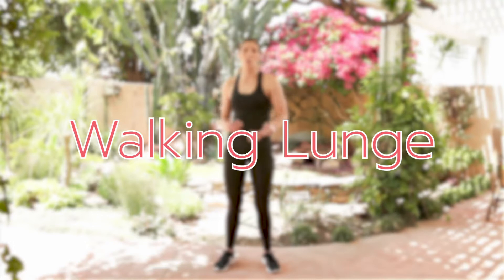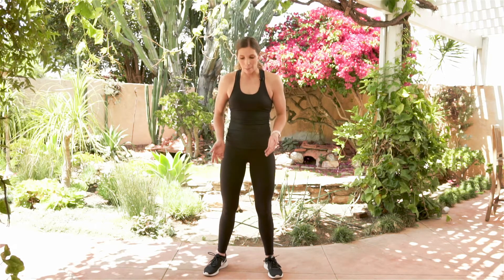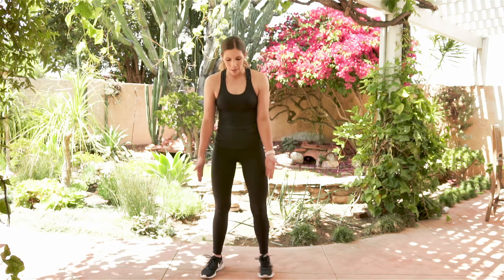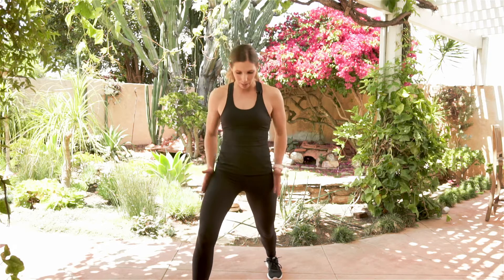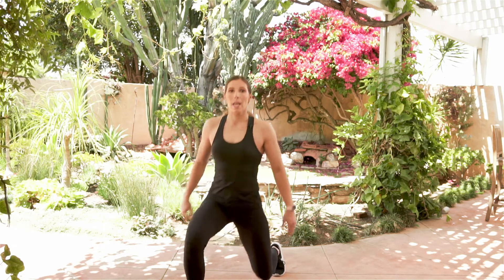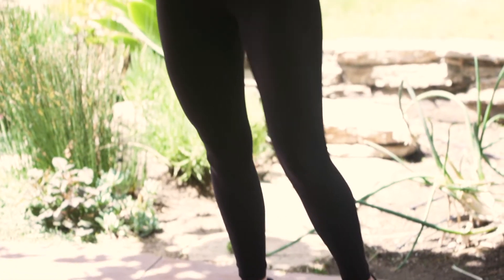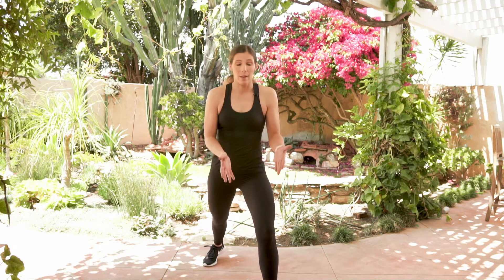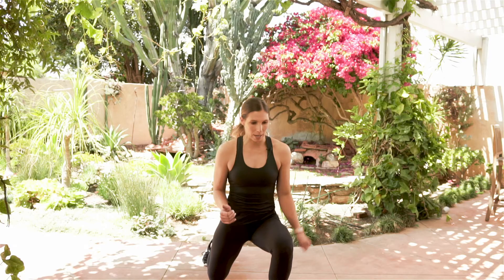Walking Lunge / Forward Lunge